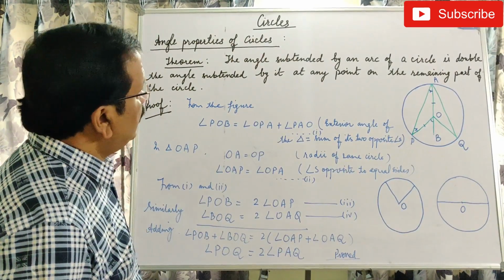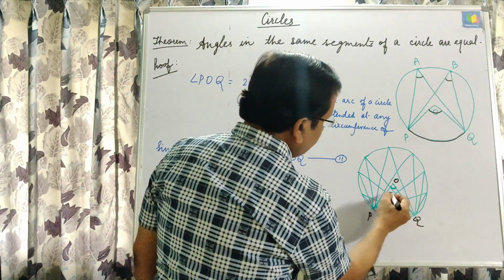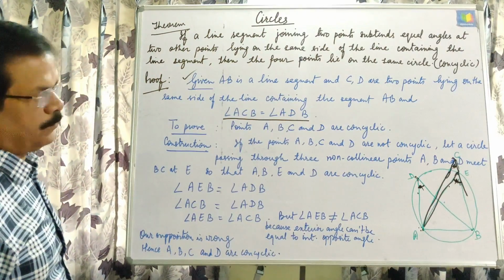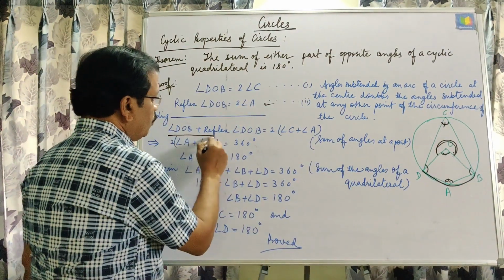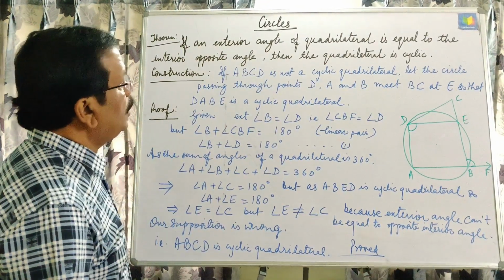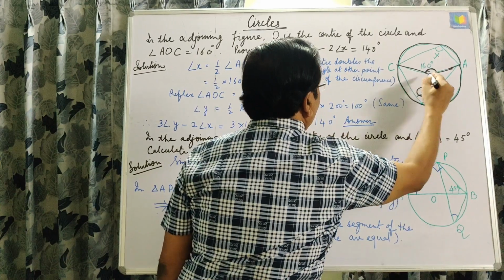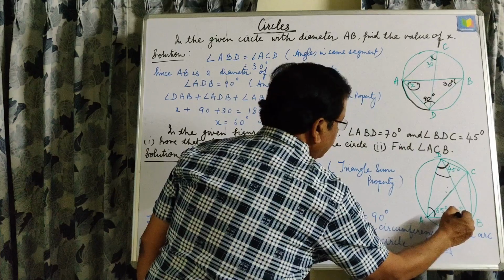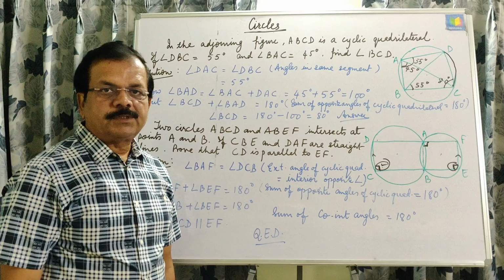Angle & Cyclic Properties of Circles | Circle Class 10 | ICSE Class 10 Maths | ICSE/CBSE Maths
This video explains Circle (Angle & Cyclic Properties of Circles) in detail (With Questions) and how to apply them in practical.

0:00  Introduction
00:50  Topic Explanation
01:00  Theorems
24:00  Questions
35:00 Conclusion

icse class 10 maths circles
icse class 10 maths
circles icse
circles class 10 full chapter explanation
icse class 10 maths circle theorems
angle and cyclic properties of circle
angle and cyclic properties of circle class 10 icse